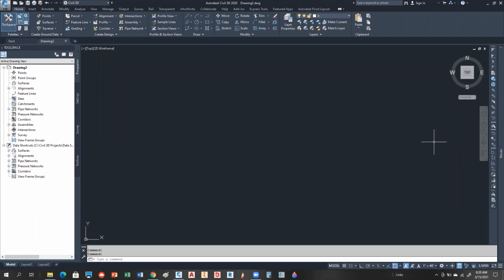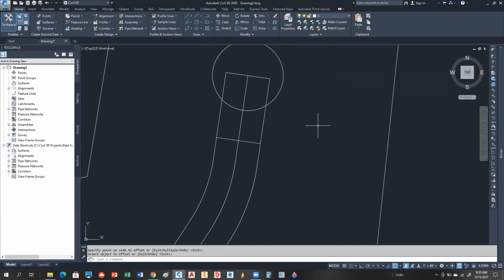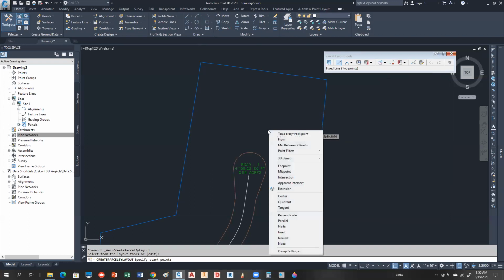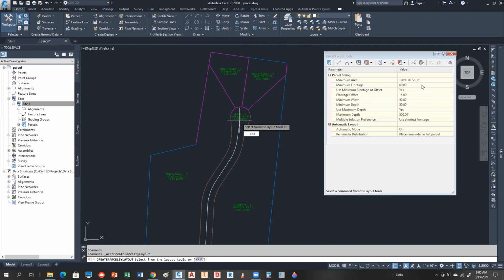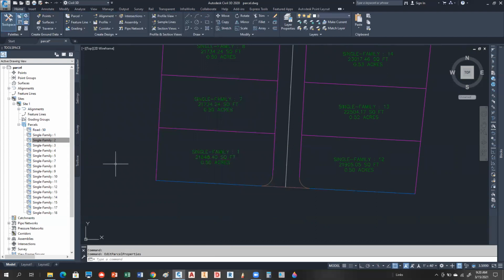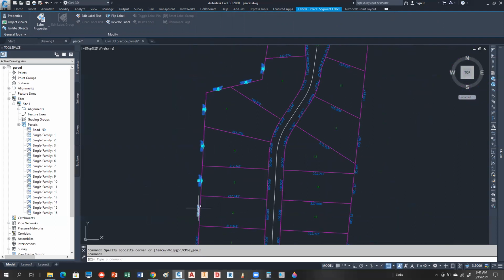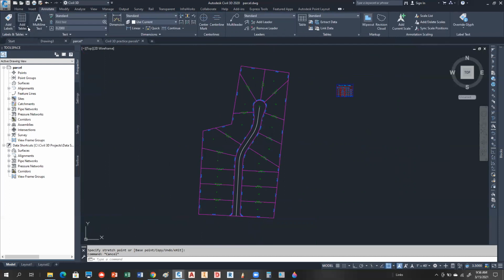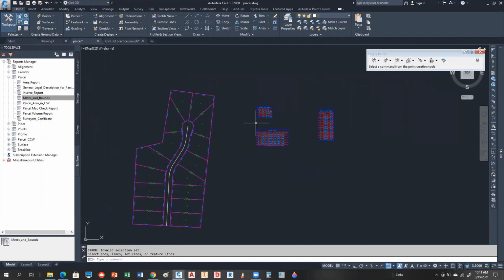SUR 120 - WEEK 9